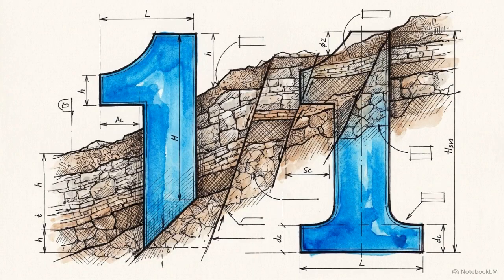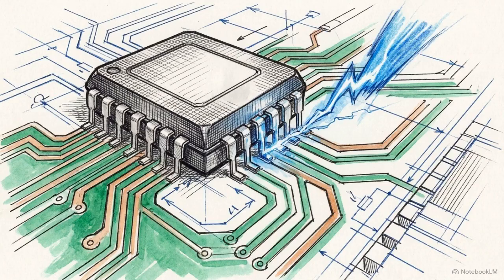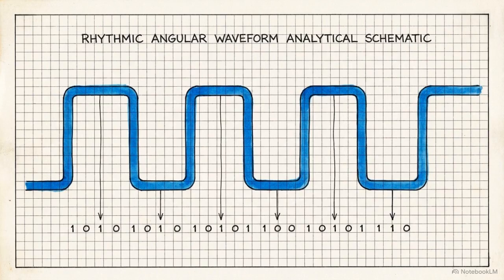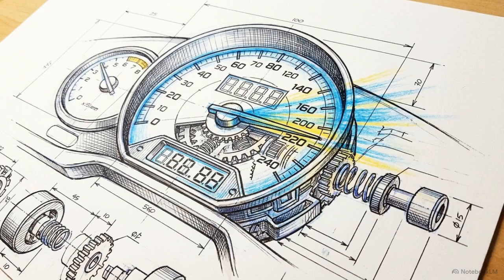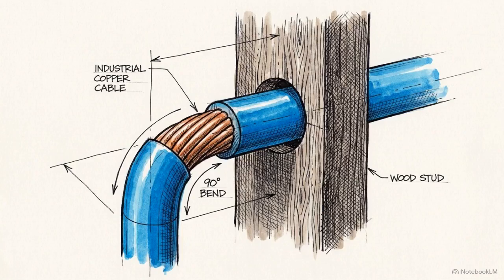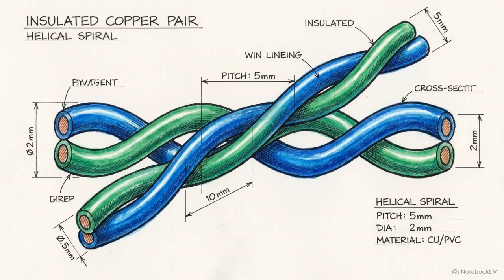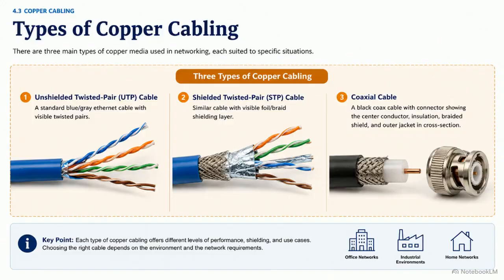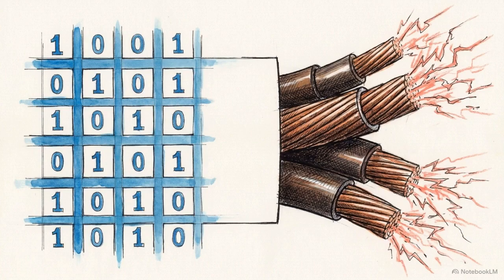Module - 4 - Cisco - The Physical Layer - From Bits to Volts Engineering the Physical Layer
Welcome to Module 4 of Cisco CCNA: Introduction to Networks – Physical Layer.

In this lesson, we dive into the foundation of every network: the Physical Layer. Before devices can exchange data, there must be a physical path for communication. You'll learn how bits travel across copper cables, fiber-optic media, and wireless connections while exploring the standards, hardware, and signaling methods that make modern networking possible.

Topics covered in this video include:

• The purpose and responsibilities of the OSI Physical Layer
• Physical layer standards (IEEE, TIA/EIA, ISO, ANSI, ITU, FCC)
• Physical components, encoding, and signaling
• Bandwidth, latency, throughput, and goodput
• Copper networking media (UTP, STP, and coaxial cable)
• Ethernet cable categories and RJ-45 connectors
• Straight-through vs. crossover cables and T568A/T568B wiring standards
• Fiber-optic cabling fundamentals
• Single-mode vs. multimode fiber
• Fiber-optic connectors and patch cords
• Fiber vs. copper media comparison
• Wireless networking media
• Wi-Fi, Bluetooth, WiMAX, and Zigbee technologies
• Wireless LAN components including access points and wireless NICs

This module includes numerous real-world diagrams, connector illustrations, cable comparisons, and networking examples to help reinforce the concepts you'll encounter in the Cisco CCNA certification exam and in professional networking environments.

Whether you're preparing for the Cisco CCNA, CompTIA Network+, or building a solid networking foundation, this lesson will help you understand how data physically moves across today's networks.